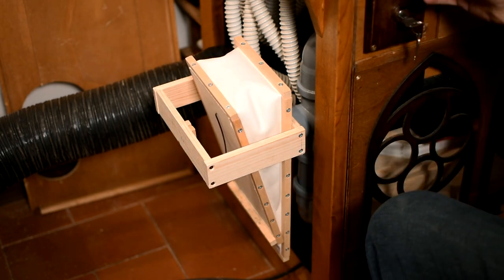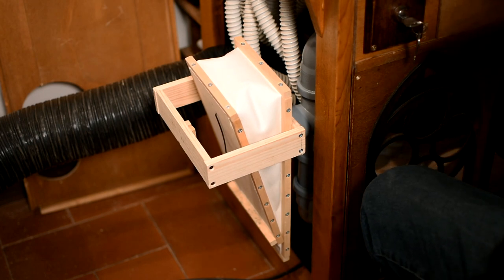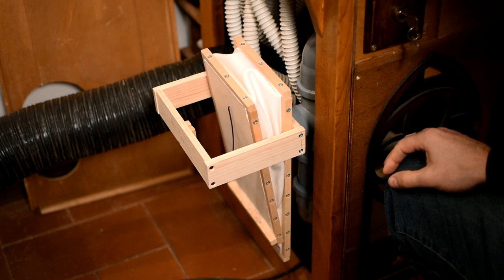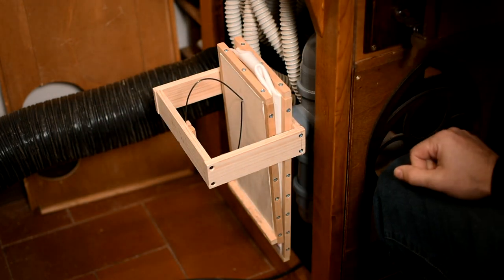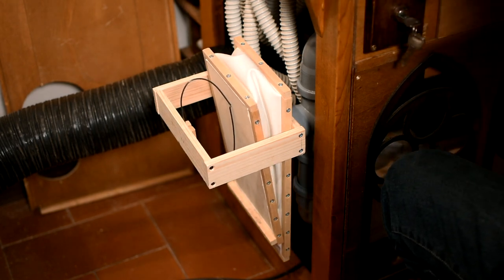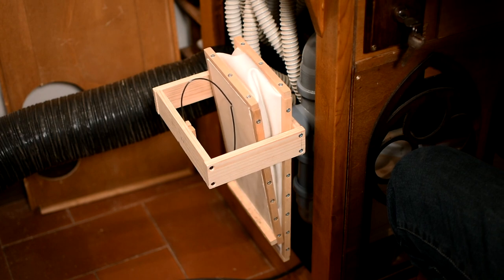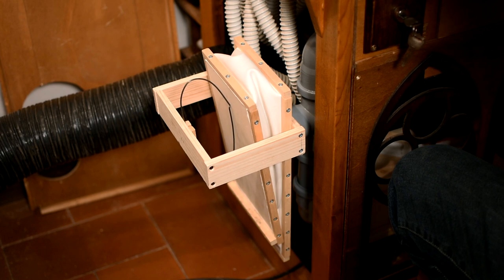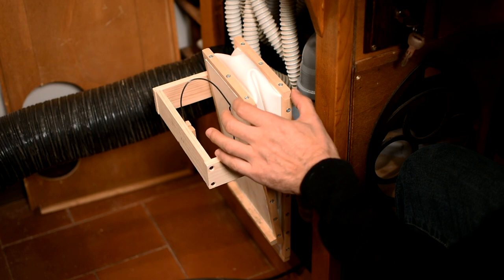Concussion Bellows | Homemade Pipe Organ | Sub ITA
I built a Concussion Bellows for my Homemdade Pipe Organ to reduce the small pressure variation in the air supply system. Sub ITA for my countrymen

The result is quite good.

A concussion bellows is a small spring-controlled auxiliary bellows for a pipe organ for compensating slight variations in wind pressure.

Every electronics engineer knows that in a power supply you must install reservoir, or decoupling, capacitors to do away with voltage transients. This is a direct analogy to our air supply problem. Next thing is then to introduce the concept of  'acoustical capacitance'.

This is defined as C=DV/DP where DV is change in volume and DP is change in pressure.

In SI units V is in [meter3] and P in [Pascal=Newton/meter2], so capacitance is in [meter5/Newton], again pretty hopeless to grasp intuitively.

The prototype for an acoustical capacitance is a closed stiff container of volume V. When you compress the air inside it by pumping in that DV, then pressure will rise the amount DP.

By use of the gas law you can eventually derive the formula

C = V/(rc2)             [m5/N]    Acoustical capacitance of a closed volume V

CREDITS:

Pushing and bouncing air
Some reflections on the Theory and Practice of Pipe Organ Wind Supply
by Johan Liljencrants